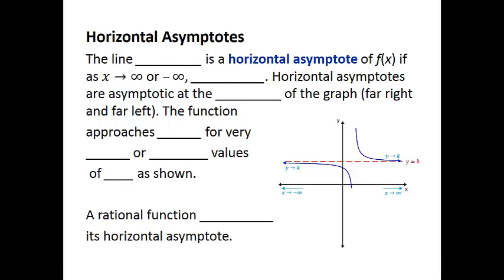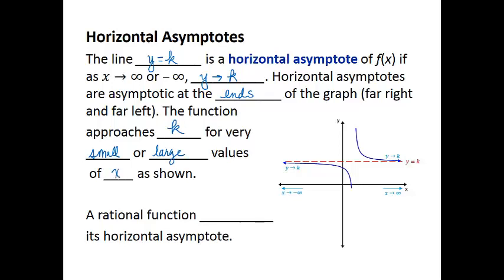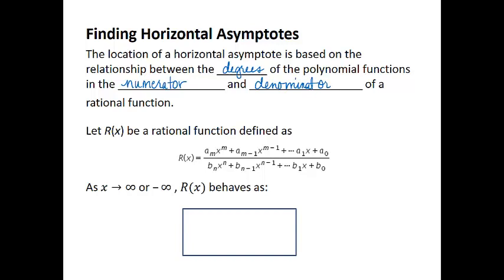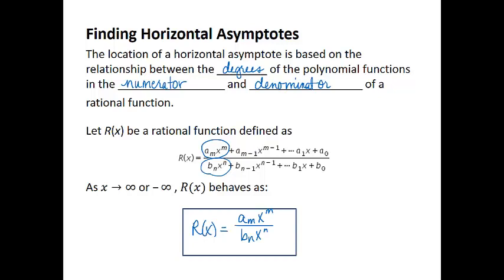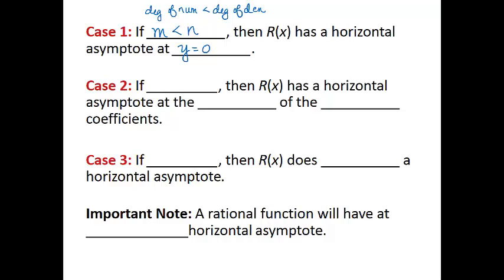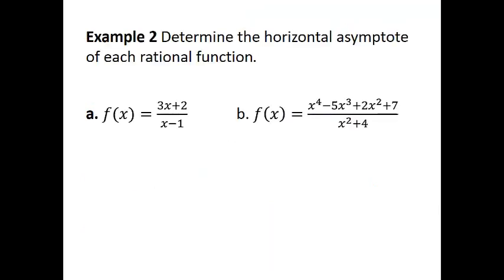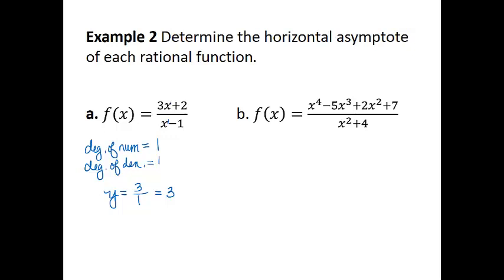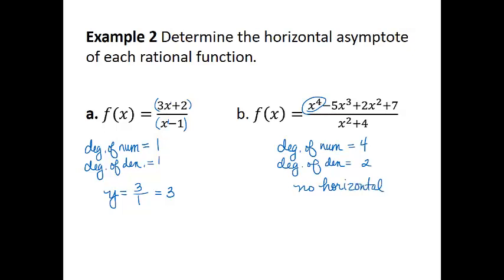Rational Functions: Horizontal Asymptotes